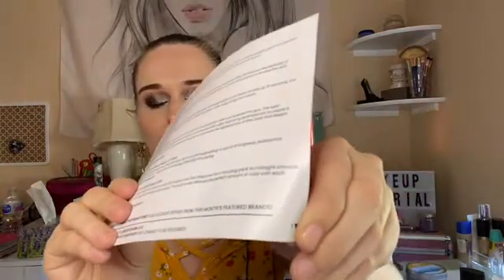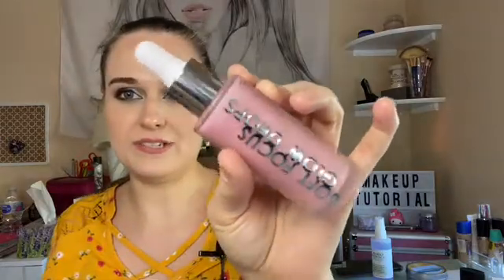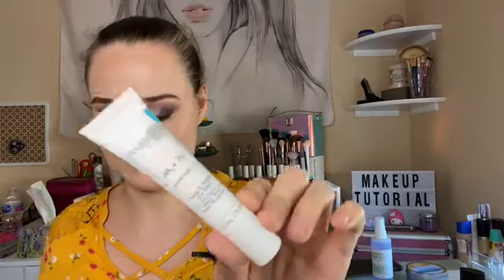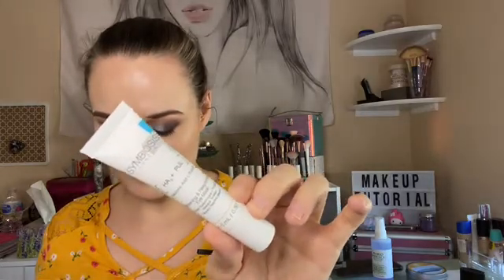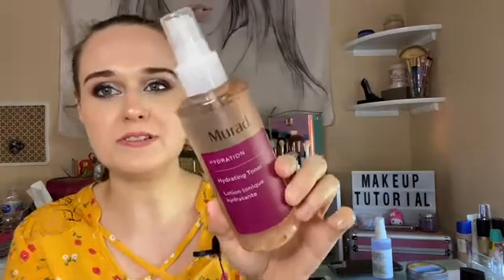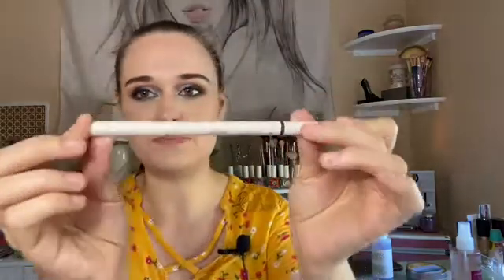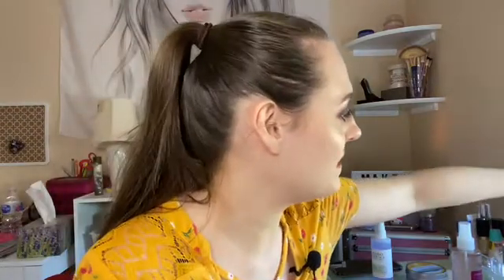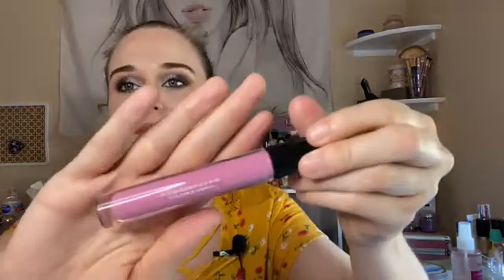Unboxing Boxycharm Base And Premium Boxes / Oct 2020